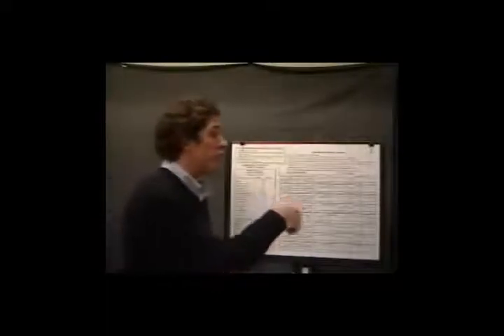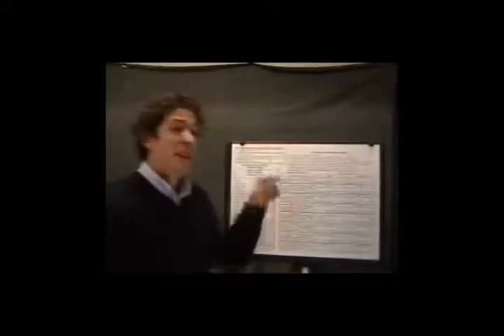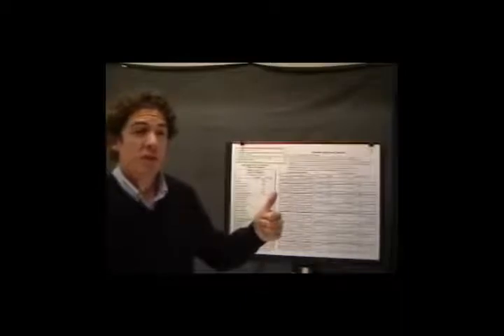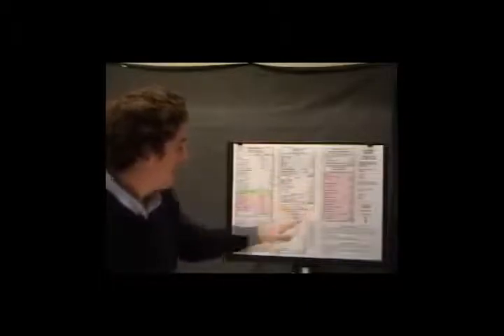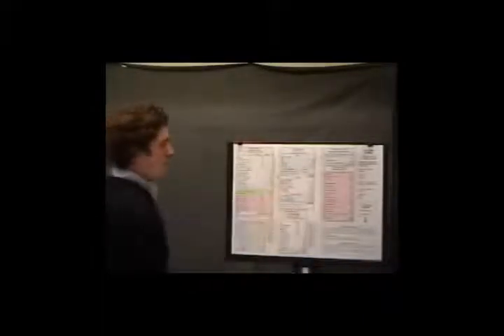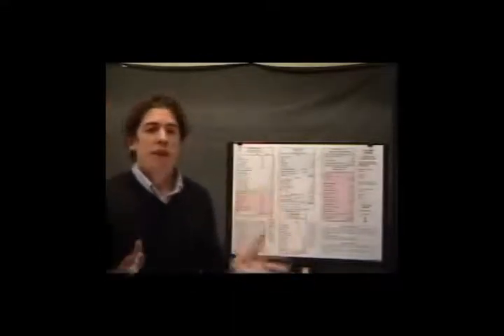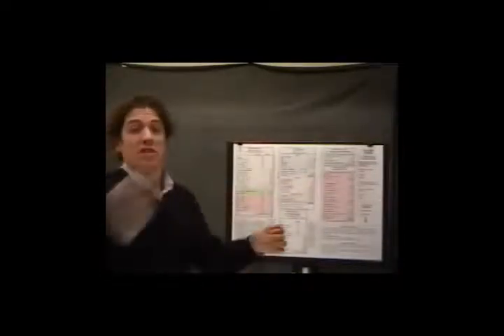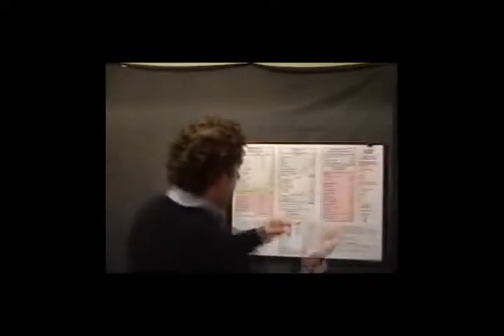Financial Accounting Course Lesson 4 2 of 2